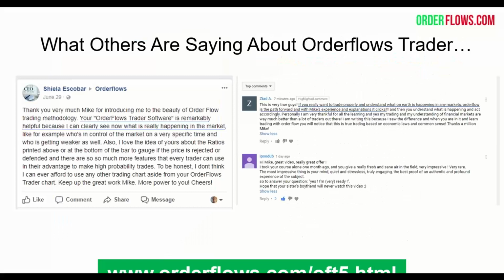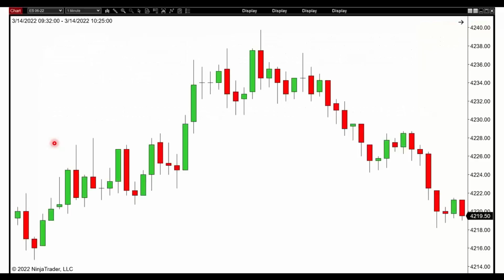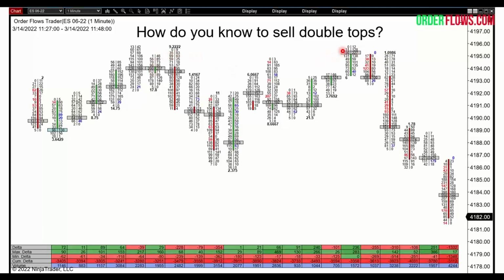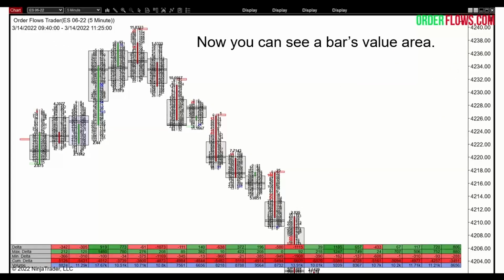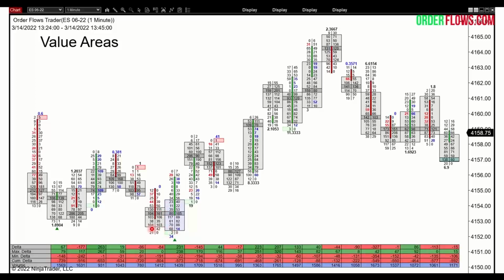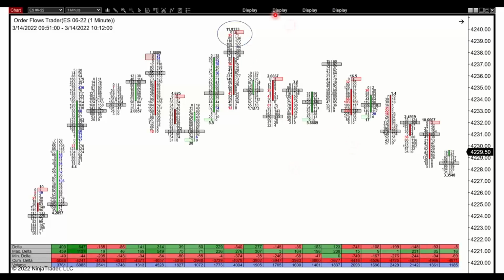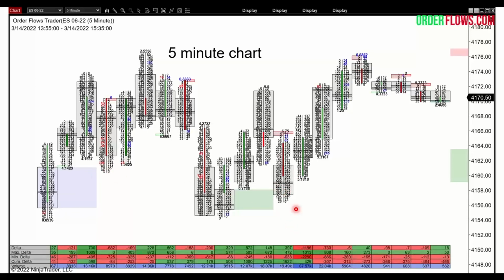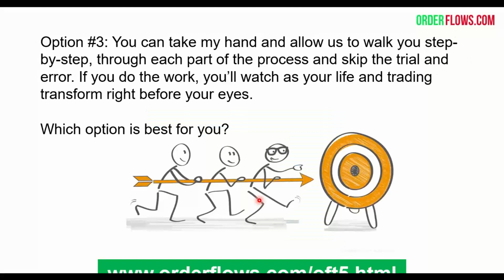Order Flow Demystified How To Read The Market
In this training you will learn:
#1 How to avoid the really dumb mistakes nearly all traders make each day.

#2 What everyone needs to know about order flow trading.

#3 The order flow strategies that you can quickly and easily master to become a more proficient trader.